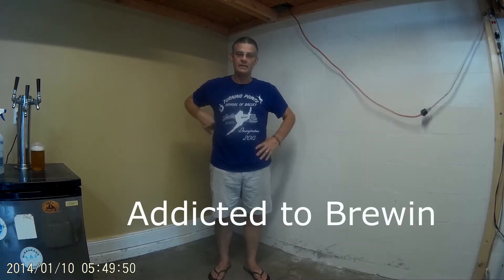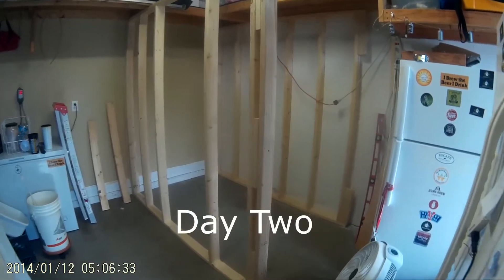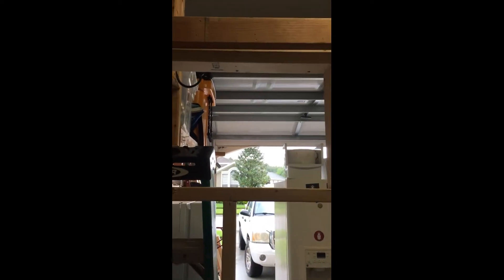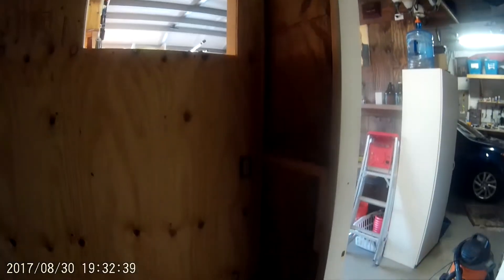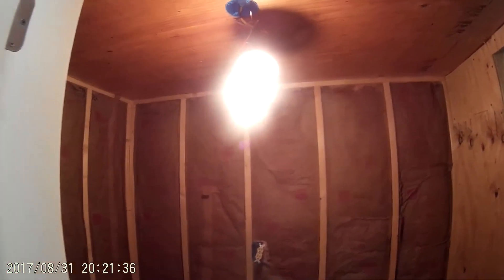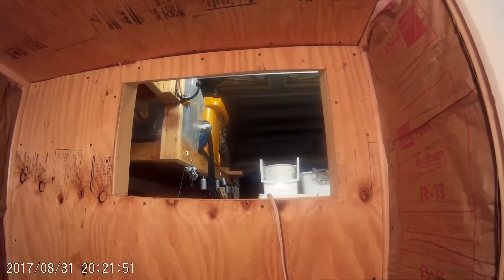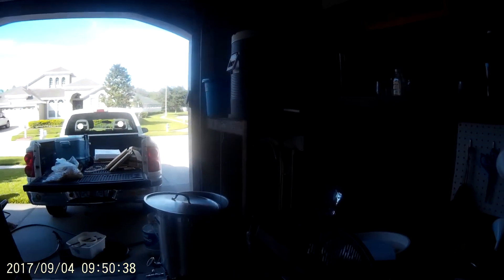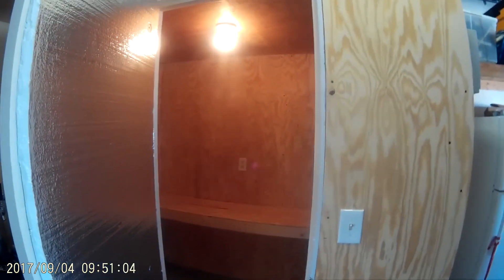Build a walk-in fermentation cooler.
LeGarage - My own fermentation chamber! Brewing in my garage in Florida can get up to 90-95 degrees and more used refrigerators to control fermentation then I needed. My new walk-in is 4' x 6' x 7' with a 5,000 BTU A/C unit.